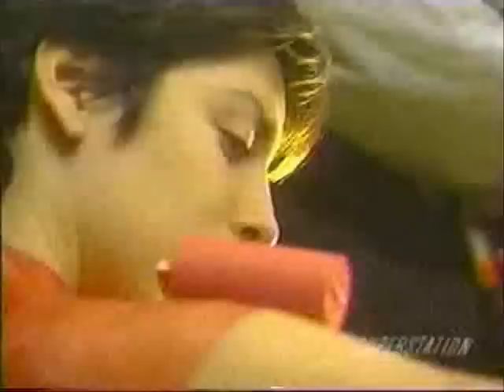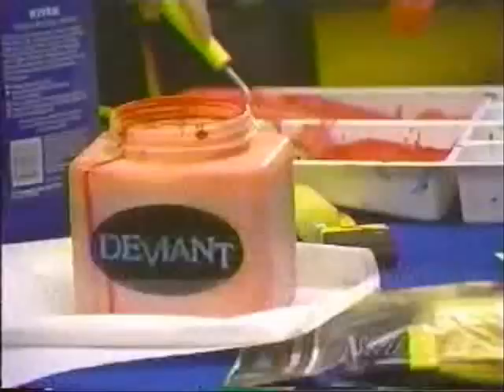Deviant Liquid Latex on Ripley's Believe It Or Not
Deviant Liquid Latex, the "Paint-On Latex Clothing", featured on Ripley's Believe It Or Not.